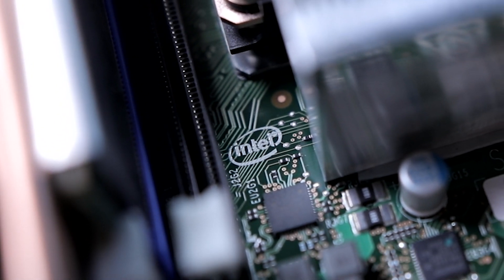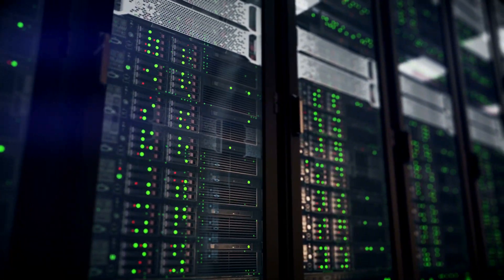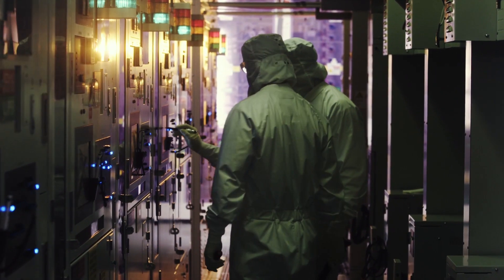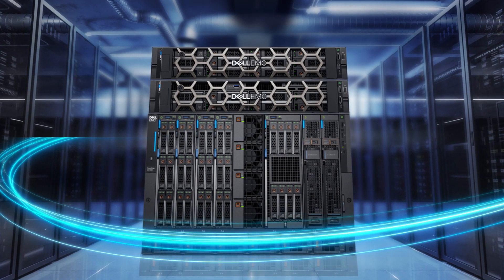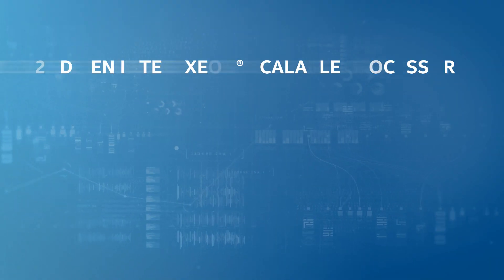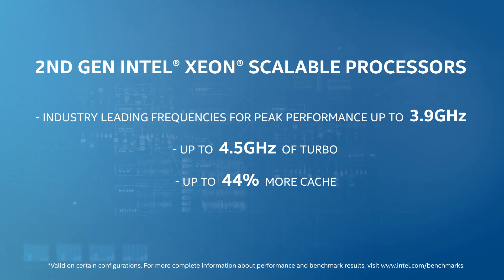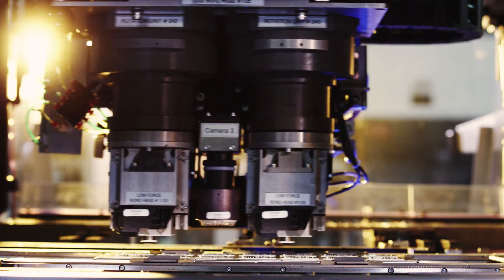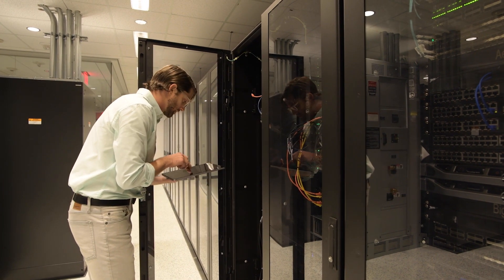Dell Selects 2nd Gen Intel Xeon Scalable for Unparalleled Performance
As we enter an era of technology-led investment, Dell leaders say they have chosen 2nd Gen Intel Xeon Scalable processors because of their performance to help Dell’s customers move, process and secure data. The Intel® Xeon® Scalable processor family provides the foundation for a powerful data center platform that creates an evolutionary leap in agility and scalability. Disruptive by design, this innovative processor sets a new level of platform convergence and capabilities across compute, storage, memory, network, and security.